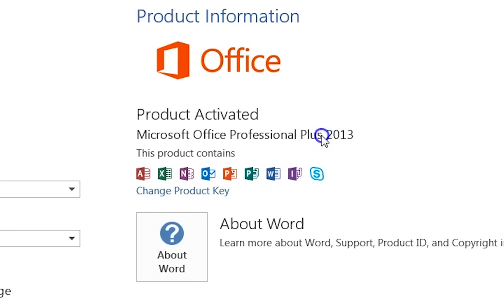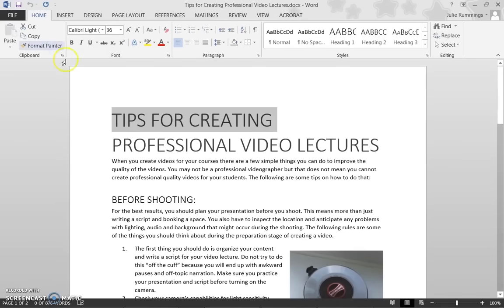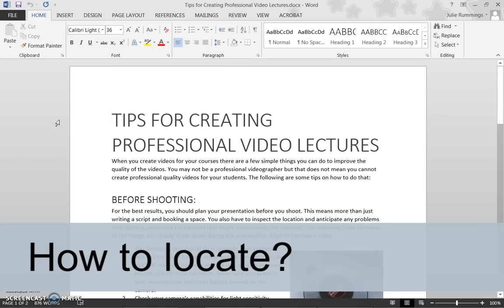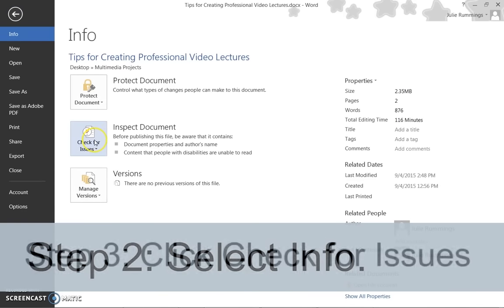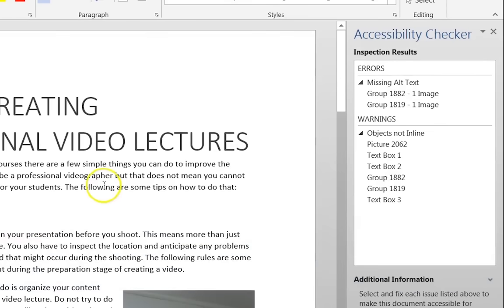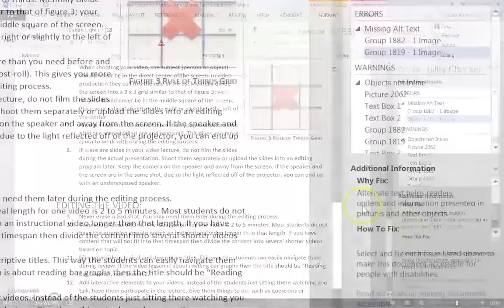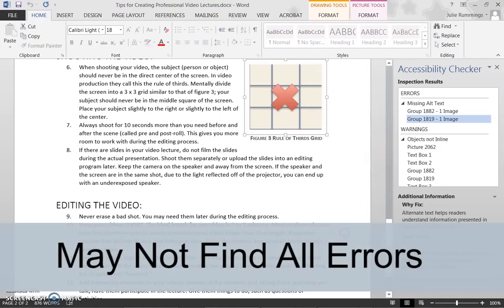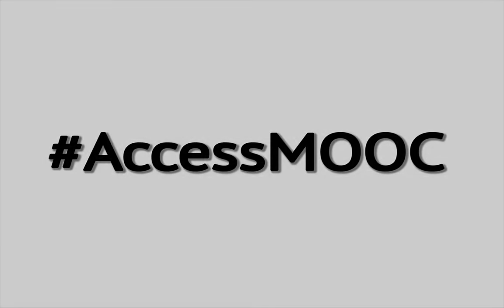Accessibility Checker in Office 2013